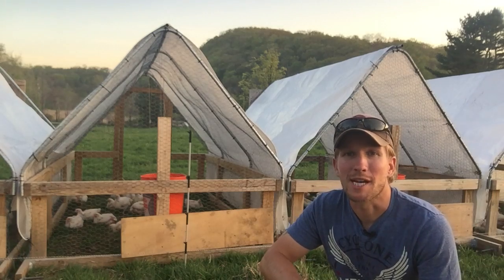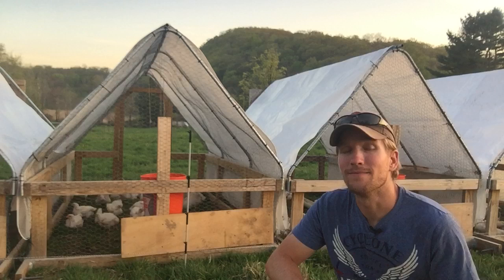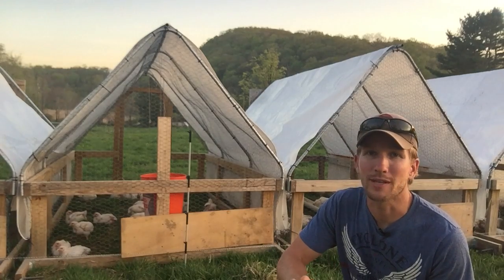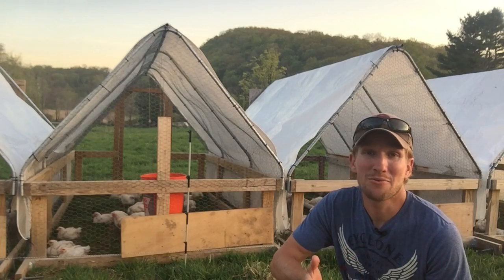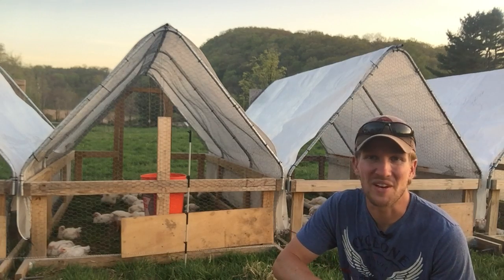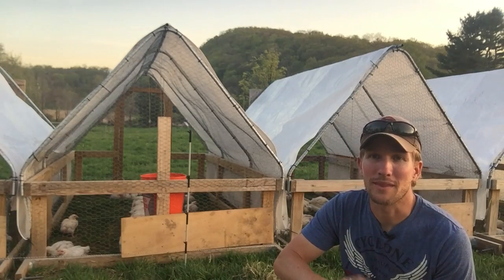Cold Weather Chicken Tractor Modification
Sometimes your chickens need a little more cover.

TOOLS I USE EVERY DAY
Farmer’s Best Friend
Mini-Best Friend
The Best Pen Ever
External Brain Pack
Daily Affirmation
Protect Your Hands

VIDEO EQUIPMENT I USE
Canon 80D Video pack
GoPro Karma Drone
Zoom H4 DAR

NOTES:
One of the things that I like about my chicken tractors is that the wooden frame that makes up the base is easy to add things on to. The simple modification in this video could save the lives of some of my chickens, and it didn't take me long at all.